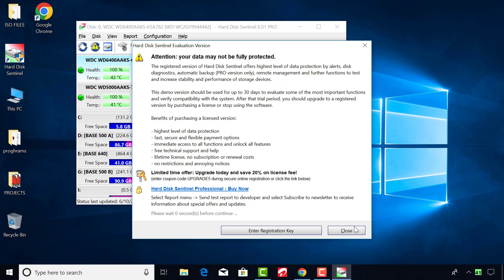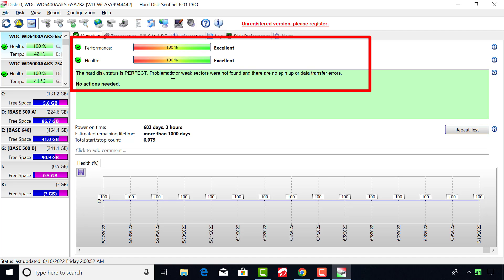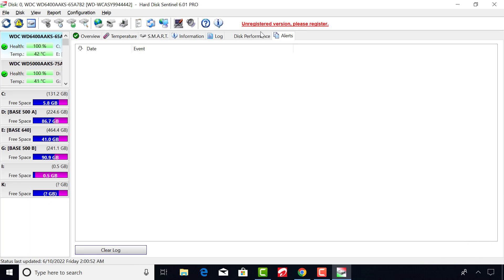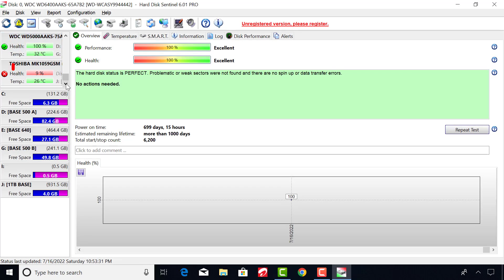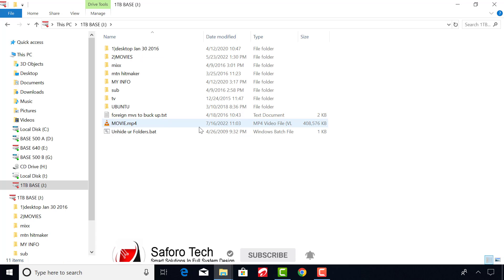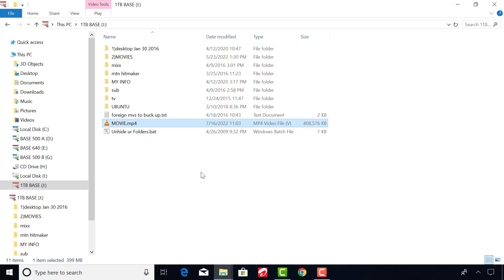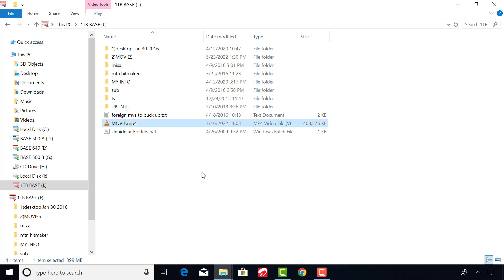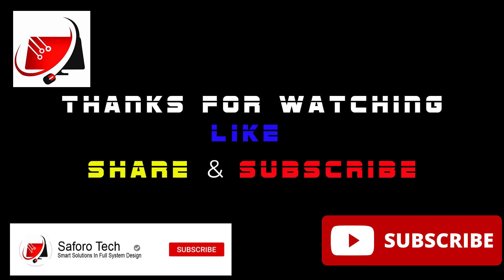How to Check Hard Drive & SSD Health (Test Bad Sectors & Failing Drives with Free Software)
Are you worried about the health of your hard drive or SSD? In this tutorial, I’ll show you how to easily check hard disk health and test for bad sectors or failing drives using Hard Disk Sentinel on Windows 10. Regularly monitoring the health of your hard drive or SSD is crucial for ensuring your data is safe and your computer runs smoothly.

Why You Should Check Your Hard Drive Health:
1. Prevent data loss: Failing hard drives can cause permanent data loss. Checking your drive's health allows you to back up important files before it's too late.
2.Identify bad sectors: Bad sectors can cause slowdowns and crashes. Regular checks help you spot them early.
3. Monitor temperature and usage: Keep an eye on your drive’s temperature and overall usage to prevent overheating and extend its lifespan.

How to Check Hard Drive Health with Hard Disk Sentinel:
Download Hard Disk Sentinel: Get the tool from the link below to start monitoring your drive’s health.
View Drive Health Information: Learn how to check vital stats like drive temperature, usage time, read/write data, and more.
Scan for Bad Sectors: Use Hard Disk Sentinel to identify potential bad sectors on your hard disk or SSD.
Monitor for Failing Drives: Hard Disk Sentinel alerts you if your drive is failing, allowing you to take action before it’s too late.
Alternative Software:
If you’re looking for a free alternative, CrystalDiskInfo is a great option to monitor your drive’s health, although it has fewer features than Hard Disk Sentinel.